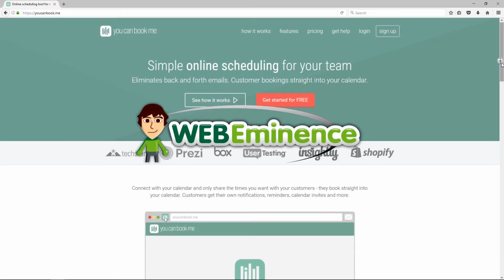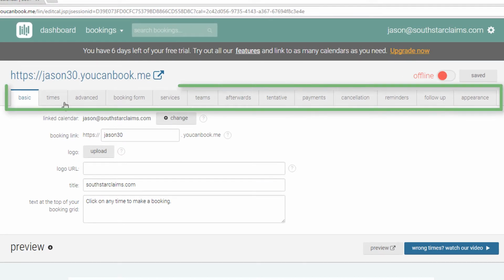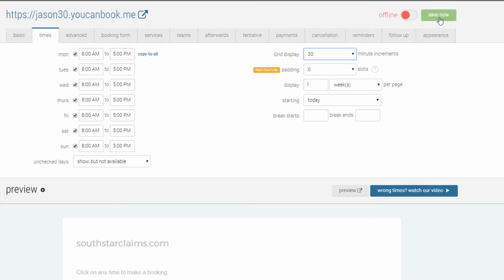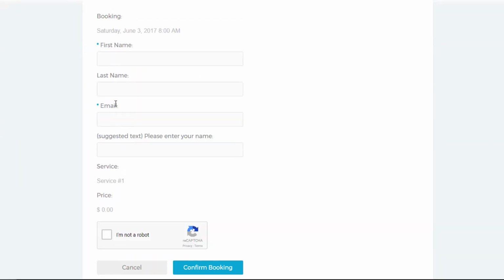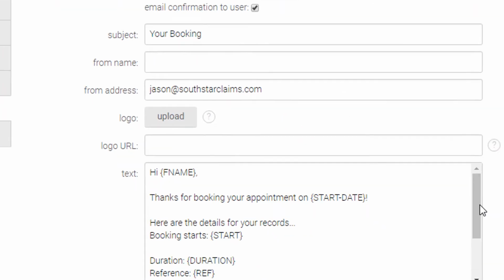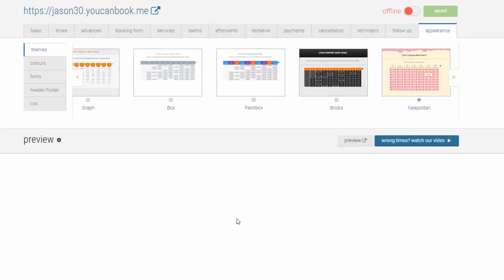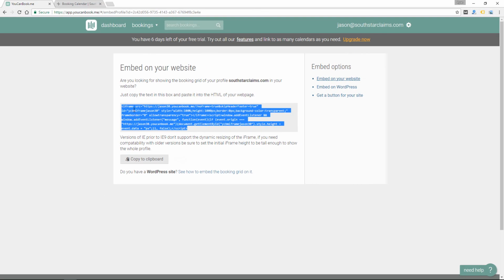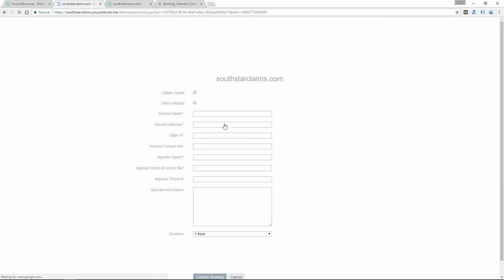YouCanBook.Me Walkthrough & Review - Take Bookings, Integrate w/ YOUR Calendar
YouCanBookMe is a popular booking application that allows you to take bookings from your customers and clients and manage the calendar with ease. It links up to your personal calendar so that availability is synced up. Check out other features of YouCanBookMe in this video and read my blog post above for more info.